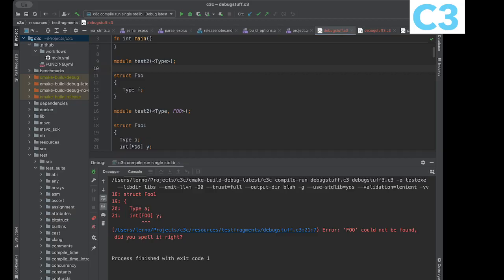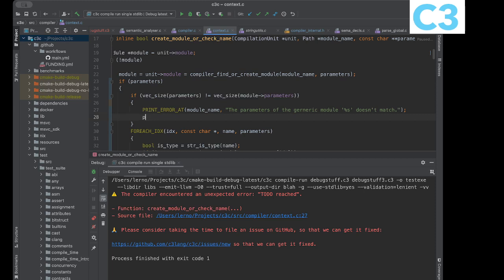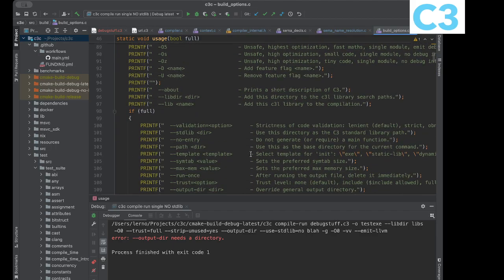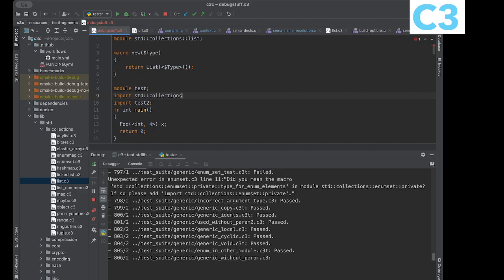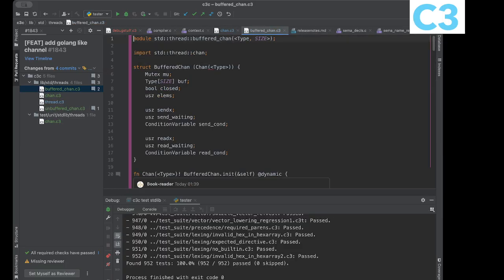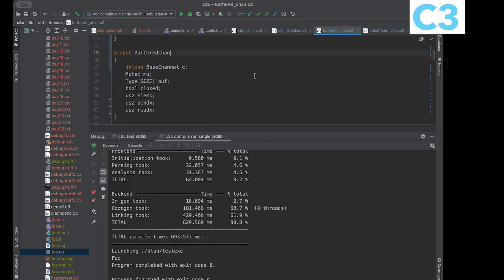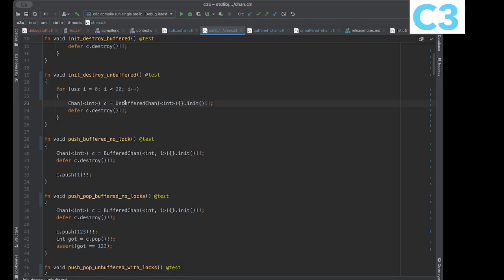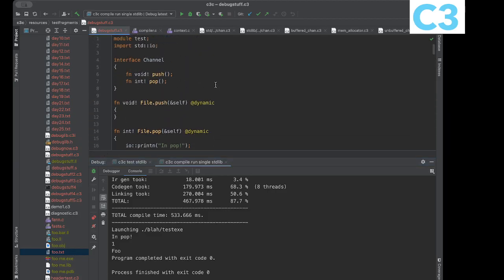C3 Compiler Live Coding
Experimenting with generic modules, then looking at the Channels Pull Request -- Watch live